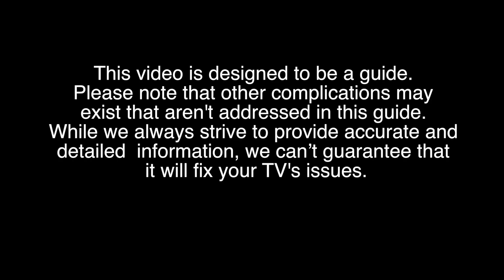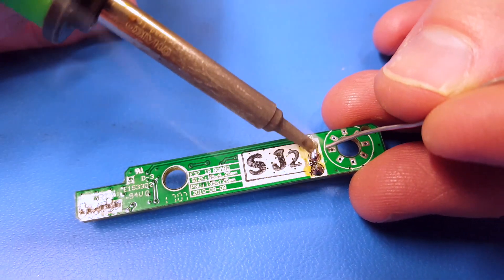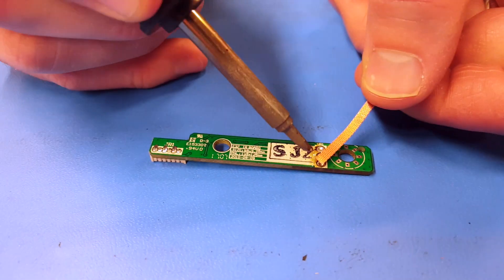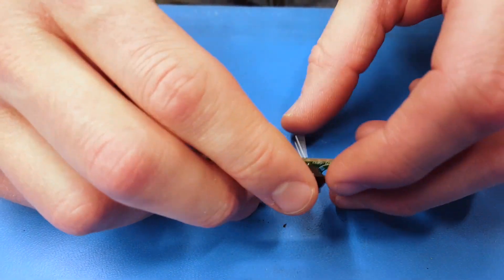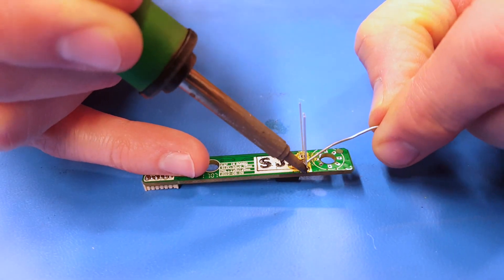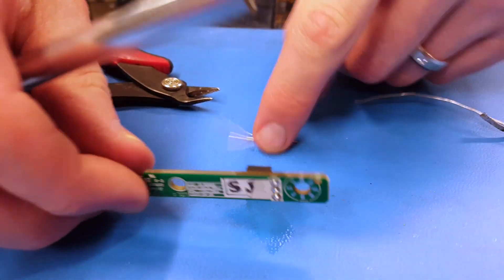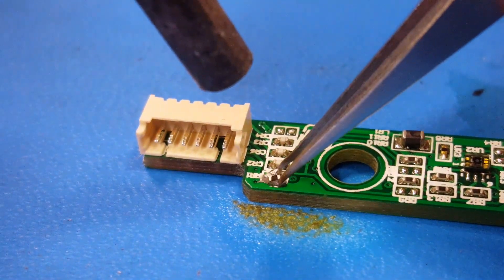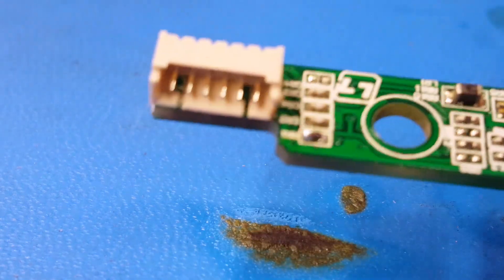Vizio TV IR Sensor - Remote Control Won't Work - 3637-0022-0189 Replacement Tutorial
How to fix your Vizio IR Sensor

TV Models:
Jvc
JLE32BC3001
JLE47BC3500
JLE47BC3001
JLE42BC3500
JLE42BC3001
JLE37BC3001
Vizio
M470SV LAUKJYAM
M420SV M3D651SV
M3D650SV LAEAMEAN
E3D470VX LATKJZEN
E3D470VX LAUKJZAM
E3D470VX LAQKJZEN
E3D420VX LAQKJXEN
E3D420VX LAQKJXAM
E3D420VX LATKJXEN
E3D420VX LAUKJXAM
E3D320VX LAUKJRAM
E3D320VX LAQKJRDN
M550SV LAUPKAAM
M550SV LAQPKAAM

Try all repairs and troubleshooting at your own risk.
In this video we will show how to replace the components in this Vizio IR sensor, component replacement kit.
We have already removed the board from the back of the TV.
I will not start by adding a little bit of solder to these three points on the board.
Flip the board over and turn the IR sensor up, so that you can hold it with one hand.
Run the iron back and forth over the points to warm them up and help remove the IC.
As the points are heated, the IC should fall out of the back side.
Use the iron and solder wick to clean the remaining solder off of the pads.
Insert the IC legs through the holes on the board.  Line up the IC and bend it at the appropriate spot.
Add a little bit of solder to the iron and then begin to solder the legs on the IC.
After you have finished soldering, trim the legs.
Clean up the pads with some isopropyl alcohol and a brush.
Next, we will replace the resistor on the board.
I am using a hot-air tool, but you can use a soldering iron if you do not have a hot air tool.
I will begin by heating up the resistor and then lift it from the board with my tweezers,
Add a little bit of solder paste to the pads.
Set the replacement resistor on the pads.
Begin to heat the component until the solder paste melts and then properly align the resistor in the correct position.
Clean up the area with the isopropyl alcohol and a brush.
There you have it, we shown how to replace the two components in this Vizio IR sensor, component repair kit.